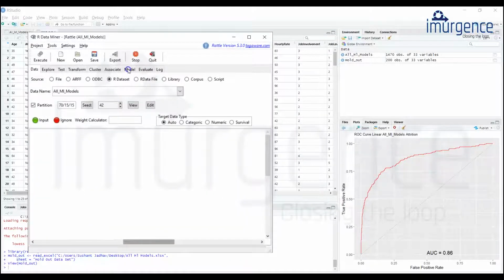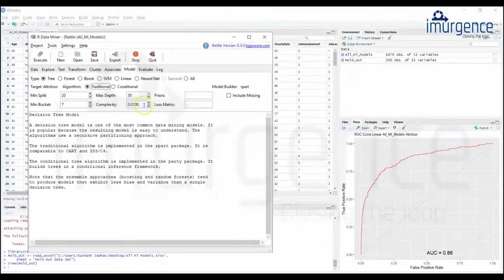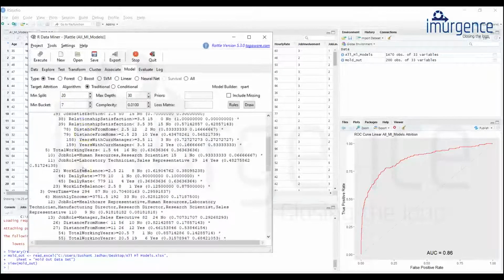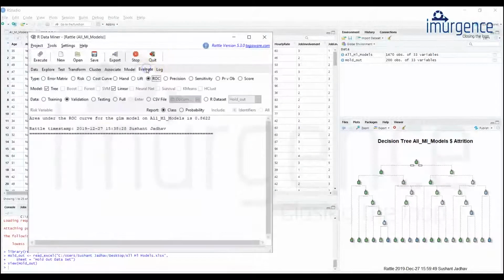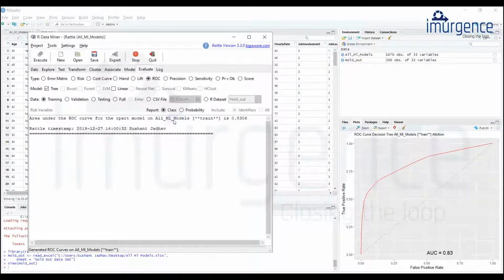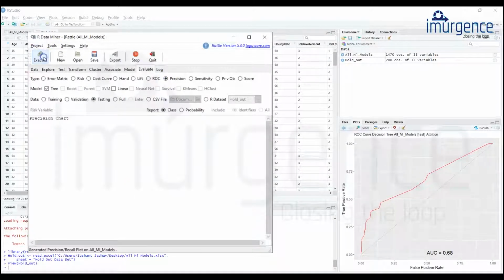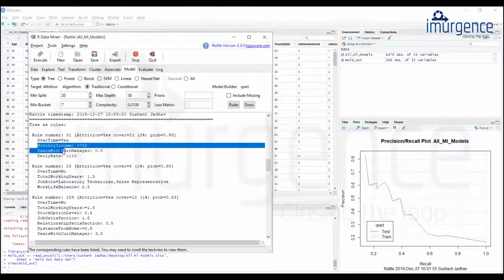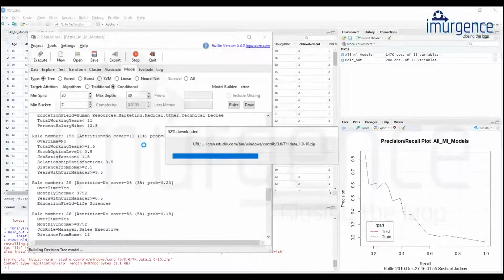Visual Analytics | Decision Trees in Rattle 5.6 | Visual Analytics Tutorial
Digital